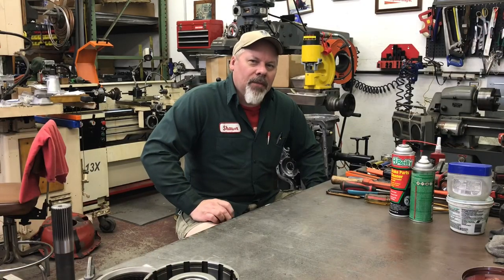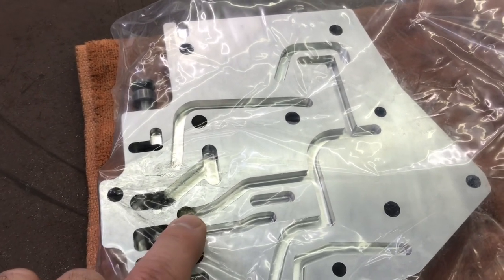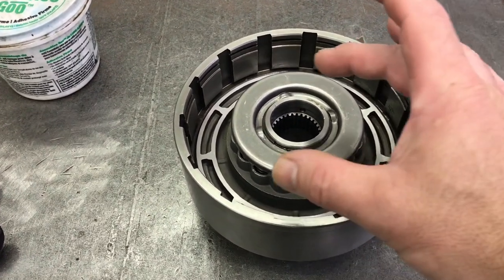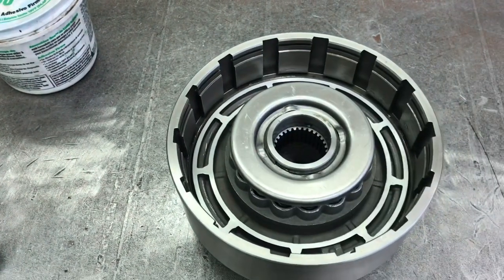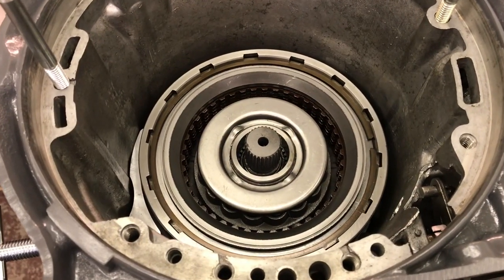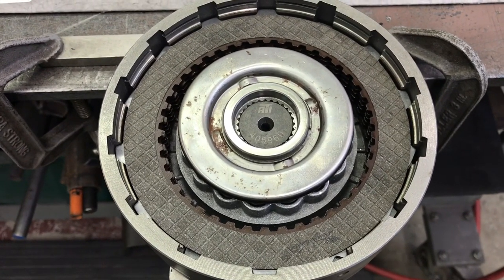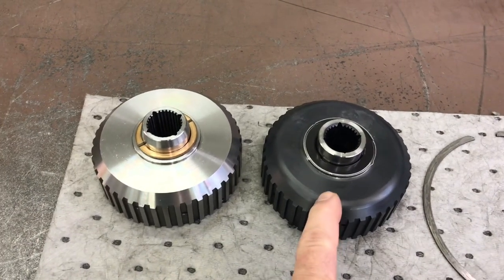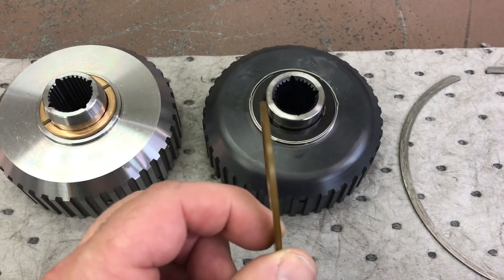TH400: TH475 Direct & Forward Clutch Install & Endplay